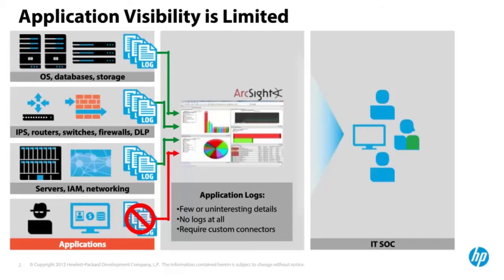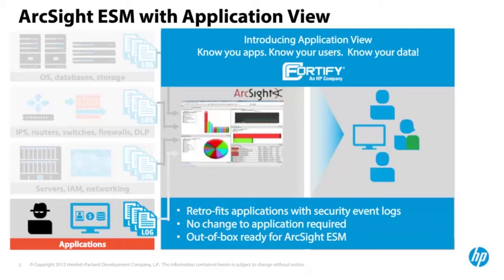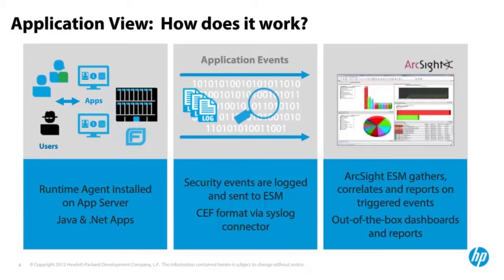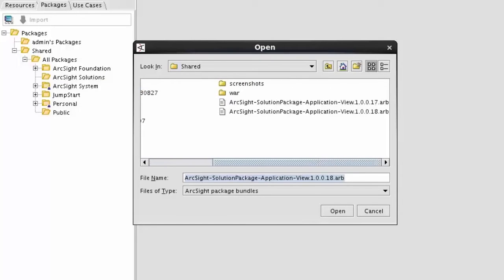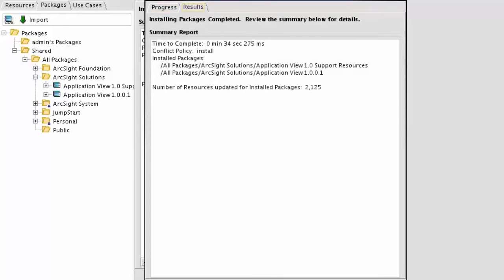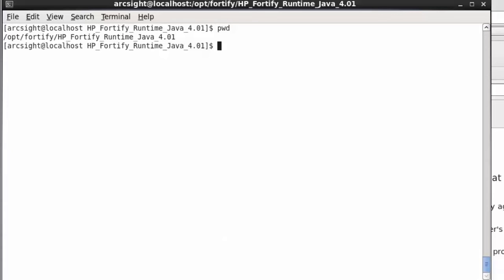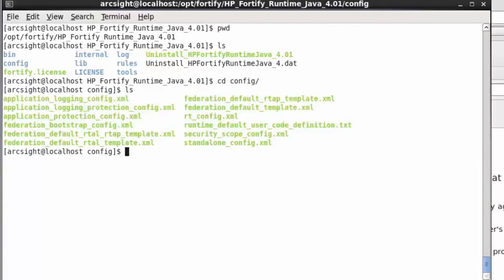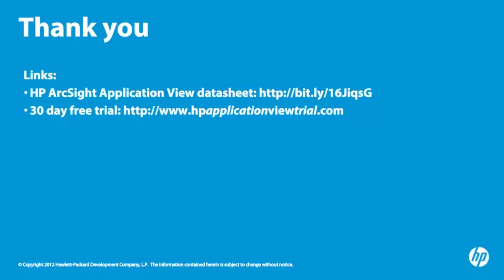HP ArcSight Application View Installation